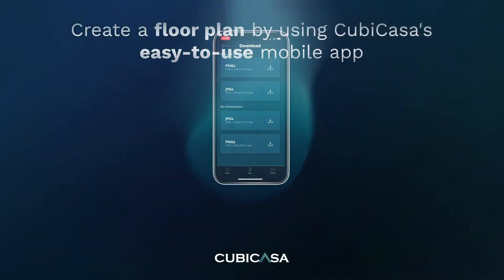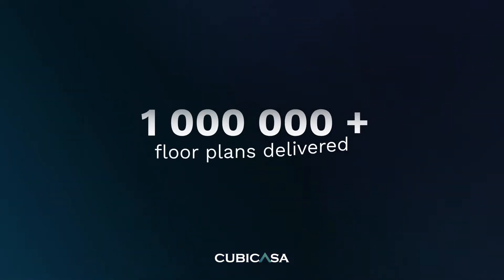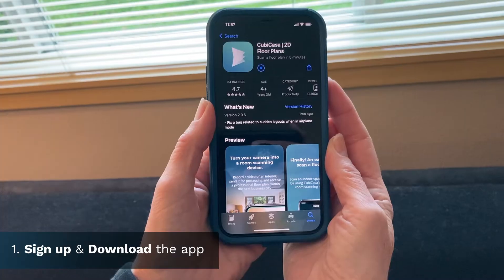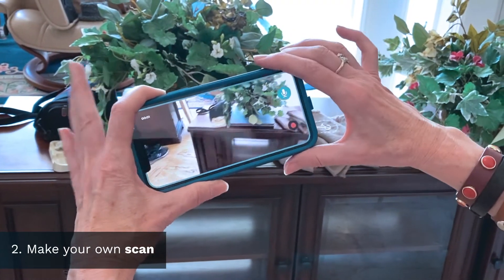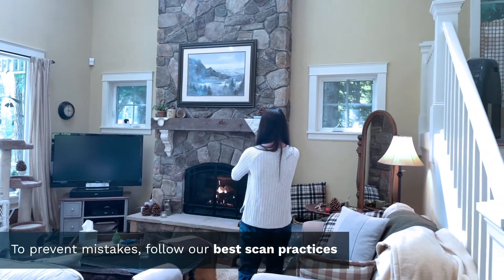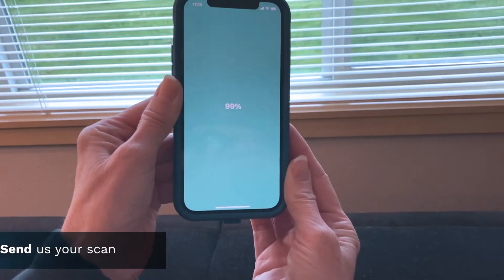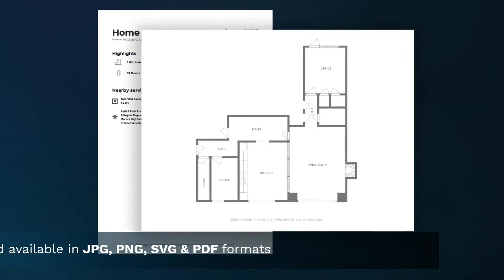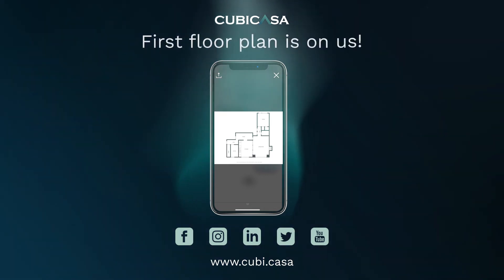4 Easy Steps to Create a Floor Plan Within Minutes. 1mln Floor Plans Delivered & 10 000 Companies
Create high-quality 2D Floor Plans for real estate with CubiCasa revolutionary scanning app📱.

4 easy steps on how to easily create floor plans with your mobile:
2️⃣Start scanning according to Best Practices
3️⃣Send your scan for processing
4️⃣Receive the professional floor plan (in JPG, SVG, PNG, and PDF)

0:00 About CubiCasa
0:14 Sign up & Download the app
0:24 Start Scanning according to Best Practices
0:40 Send your scan
0:47 Get your floor plan within 24 h

CubiCasa is a real estate technology, data, and marketing company specialized in digital indoor spaces. We provide high-quality property visualizations, such as floor plans, Digital GLA, and home reports for real estate agents, photographers, brokers, appraisers, property managers, real estate developers, space planners, software developers & other professionals all around the world – the current count is 123 countries.

We prepared for you a marketing material package that includes ready-to-use sales pitches to sell floor plan service, real estate statistics, samples, GLA package, social media templates, and many more.